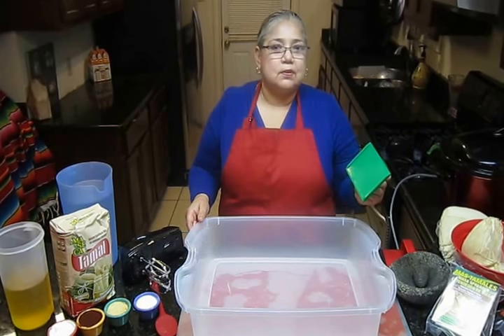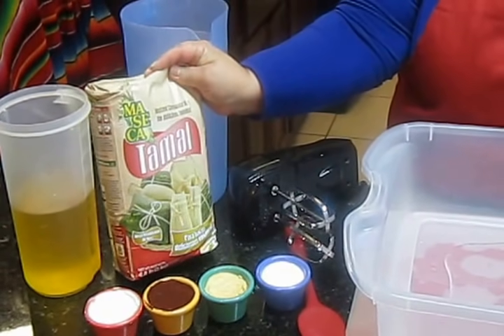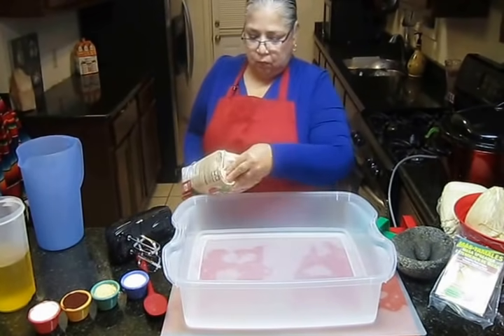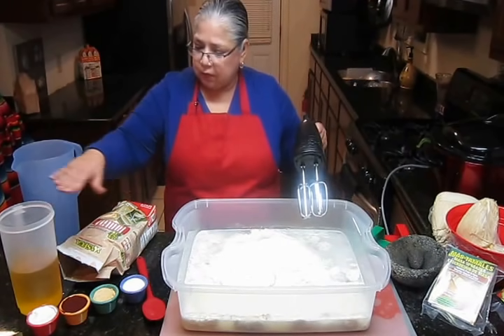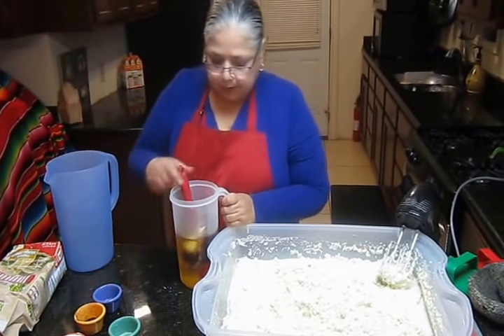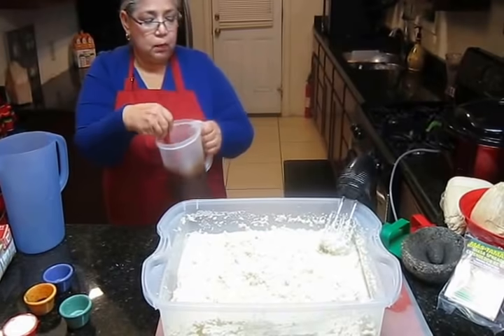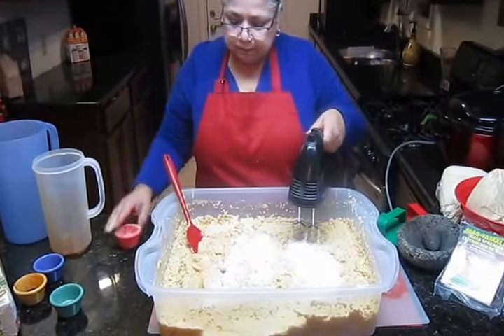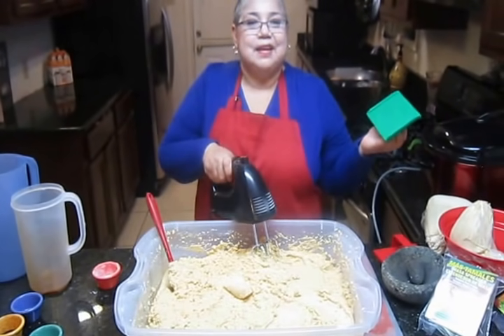5 Easy Steps TAMALES- EXCELLENT MASA ENGLISH/SPANISH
MAKE TAMALE MASA FAST & EASY/Masa para Tamales Rapido y Facil
Tamale Recipes/Recetas para Tamales